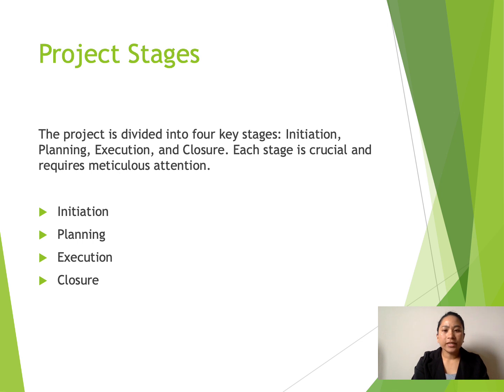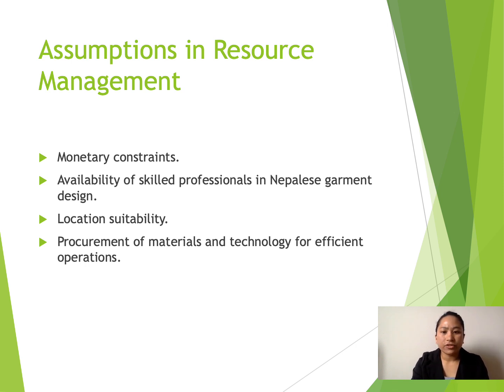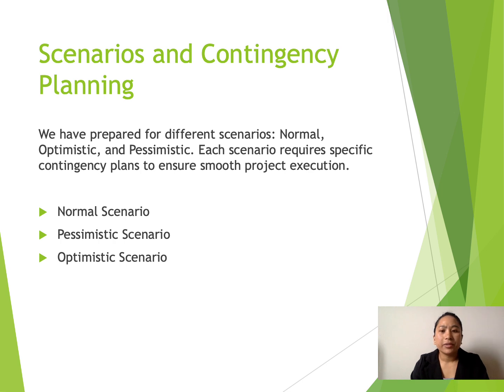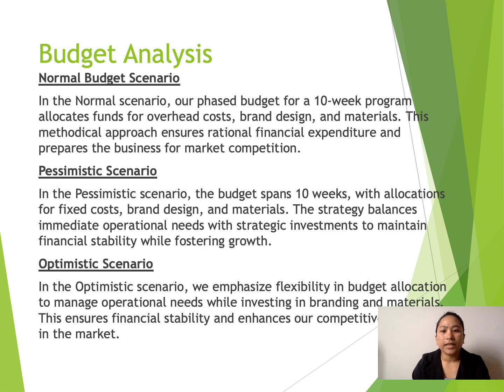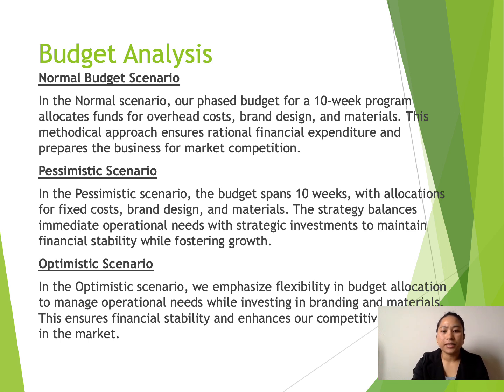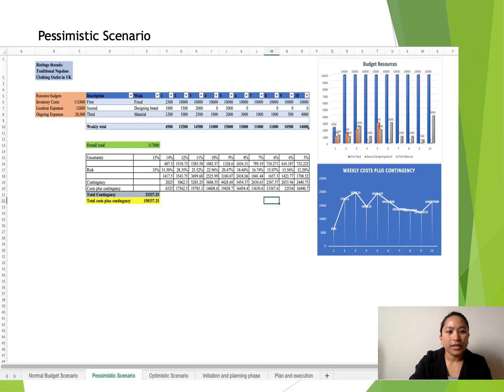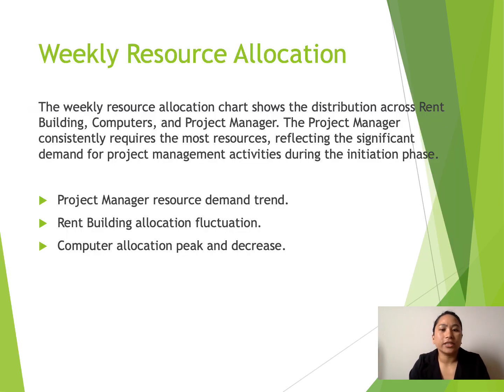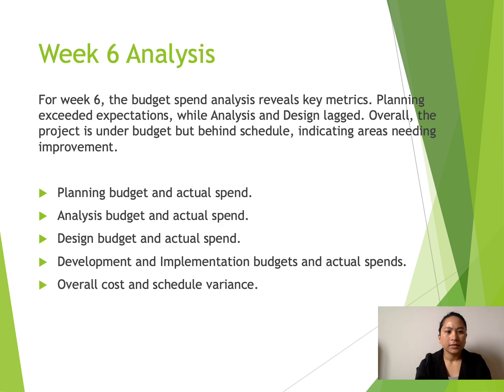`Video presentation of Heritage Threads:“Traditional Nepalese Clothing Outlet in the UK”